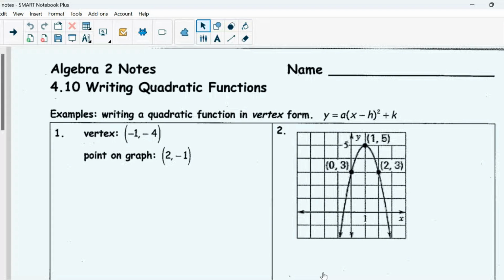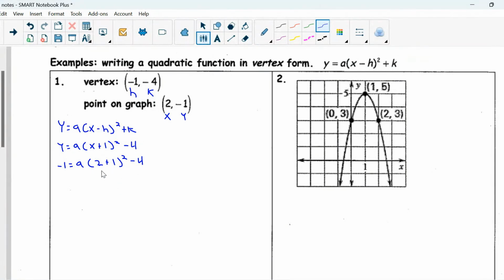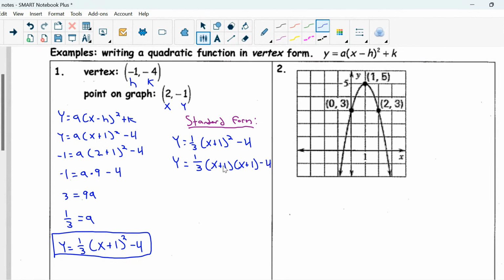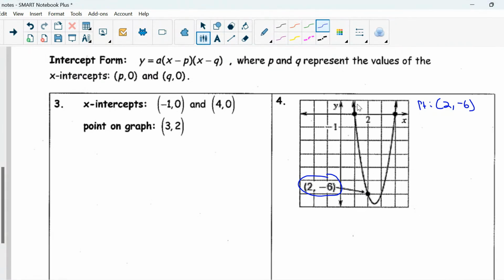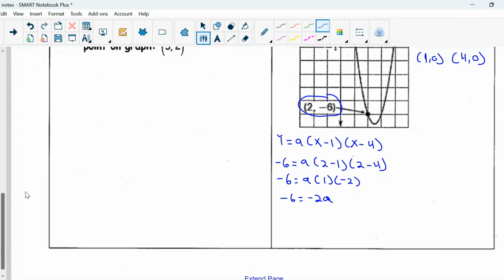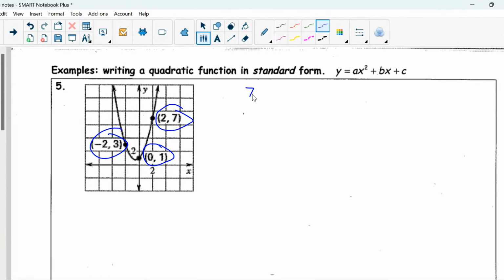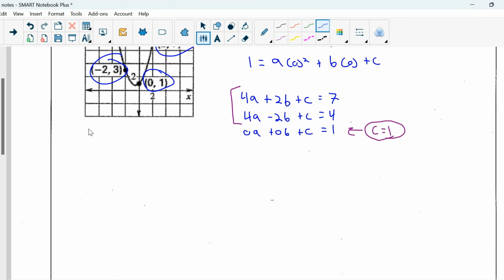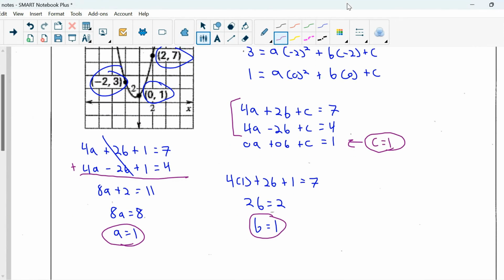4.10 Writing Quadratic Functions